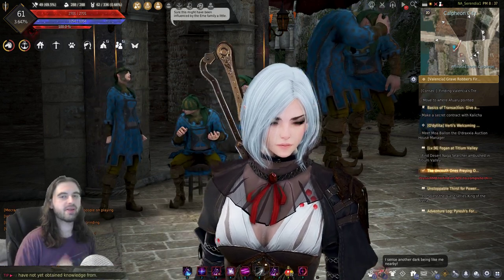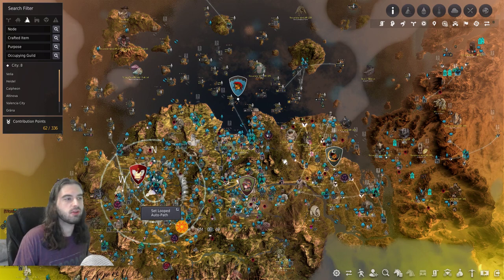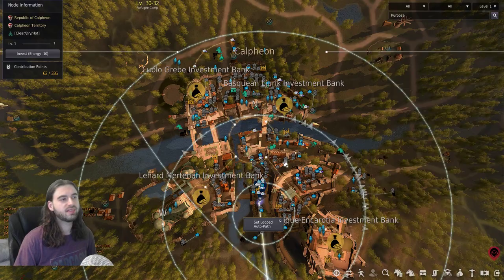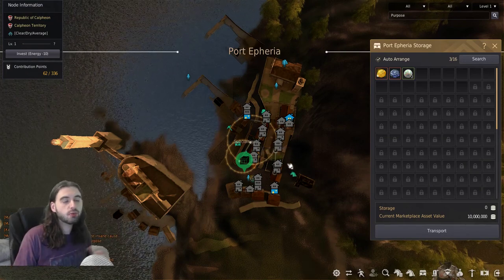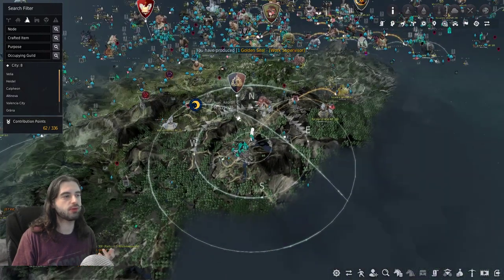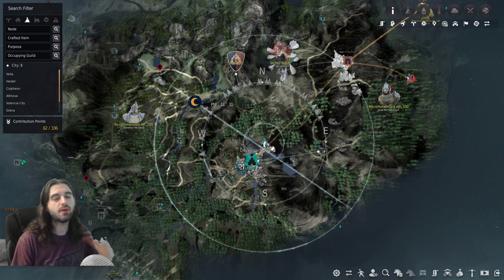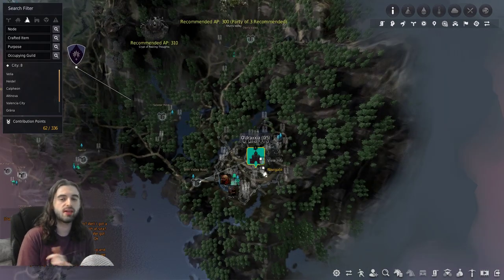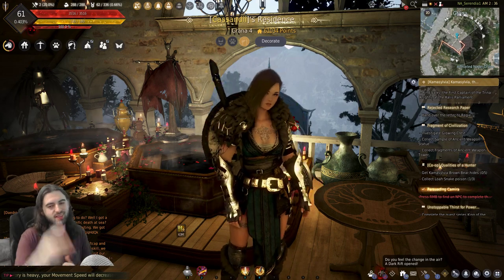[Black Desert] What is the Best City in BDO? Where to Set Up Your Home Base!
I got asked this question a bunch in my live stream this past weekend, so happy to answer!